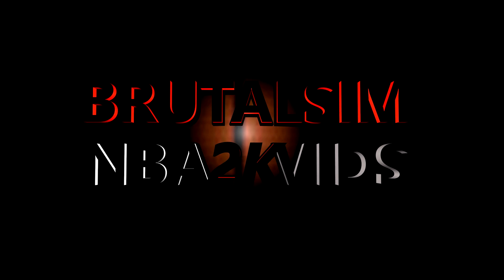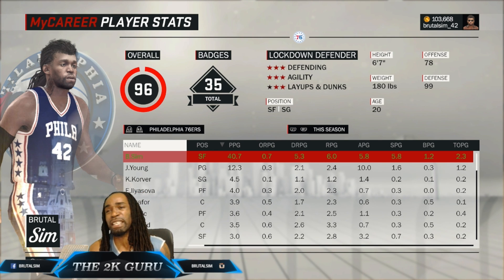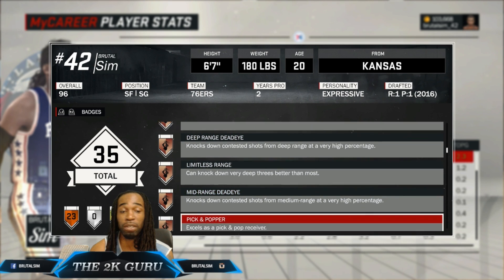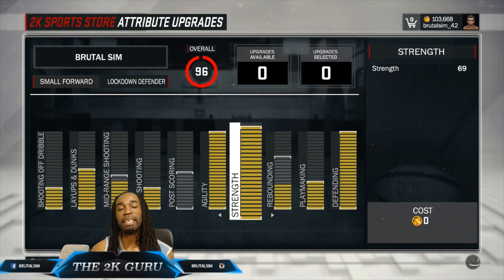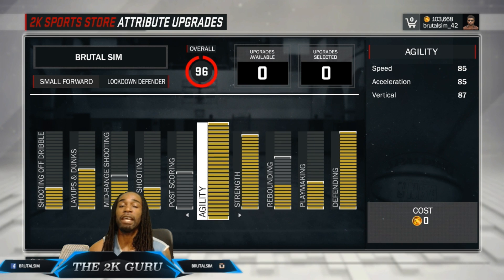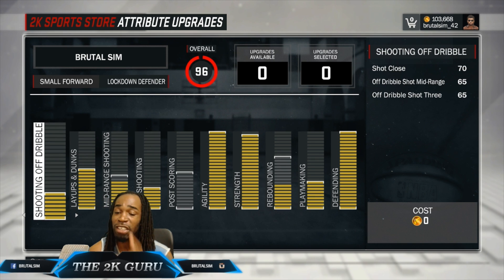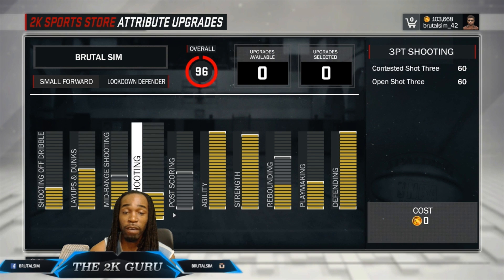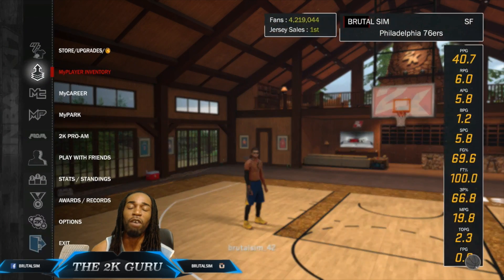LOCKDOWN DEFENDER SECRETS YOU NEED TO KNOW | ATTRIBUTE UPDATE & MUST HAVE BADGES - NBA 2K17 TUTORIAL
SEND HD CLIPS  FOR TOP 10 PLAYS ON:
Upload to youtube as unlisted then email link.
Name the Clip (for top 10 plays) in the title

Logitech HD WebCam C525:

M-Audio Vocal Studio Digital Recording Bundle and USB Condenser Microphone:

Elgato Game Capture HD: